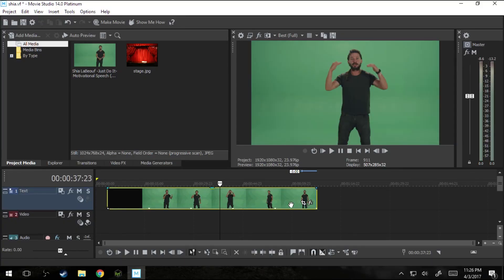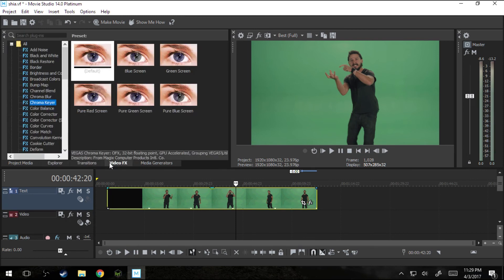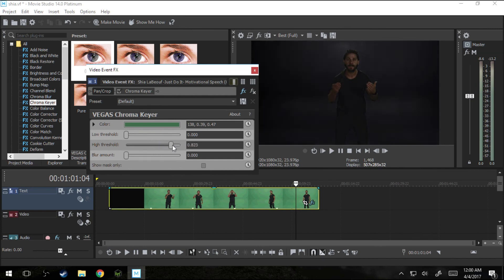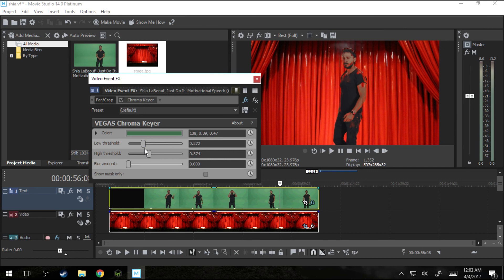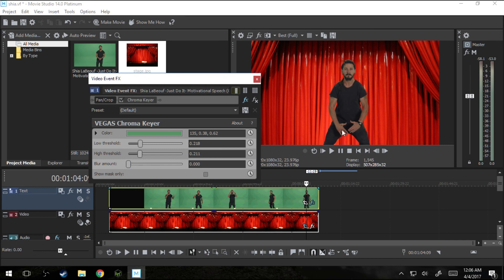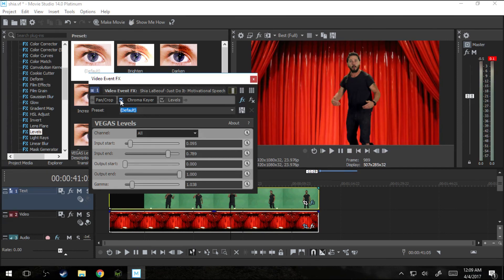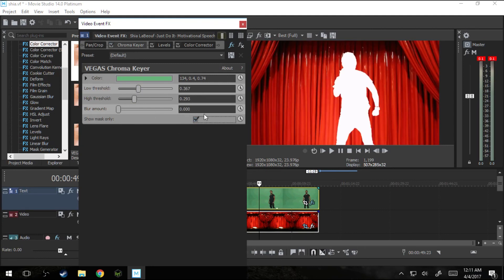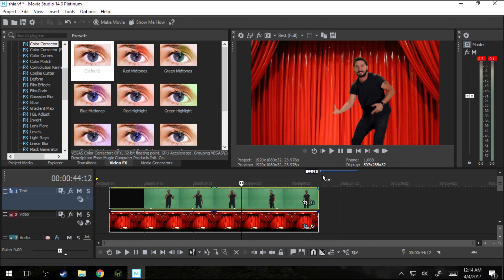How to Green Screen in Vegas Movie Studio Platinum 14: Featuring Shia Labeouf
How to use the chroma key plug in, in Vegas Movie Studio Platinum 14. Subject is Shia Labeouf.  This video also hits how to correct your subject to look right with your background.